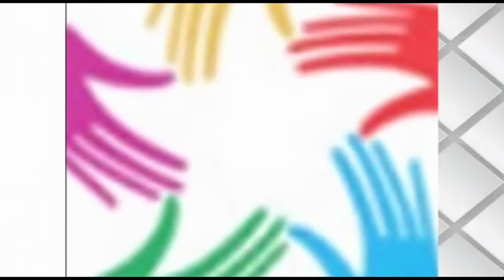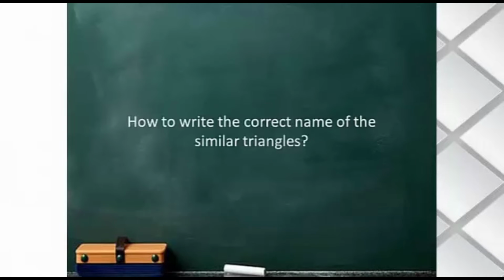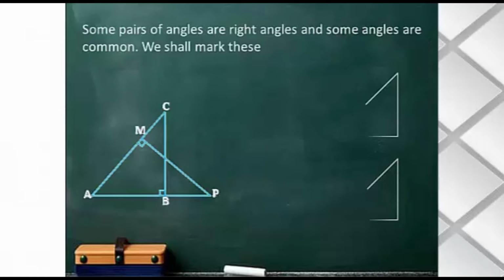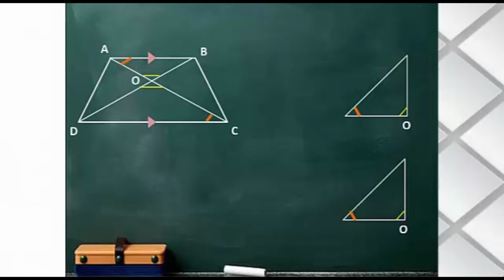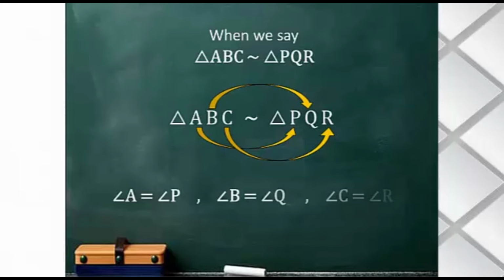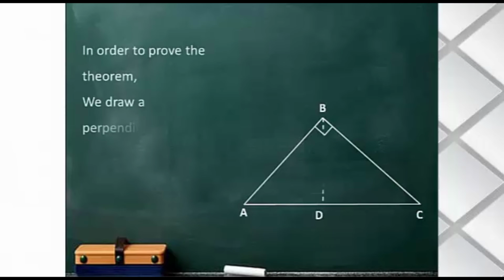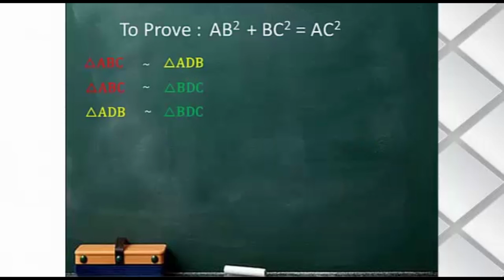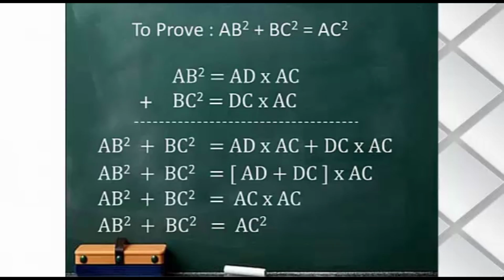Grade 10 Similarity. Revision of names, ratio of corresponding sides.Trick for Pythagoras theorem.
If the names of the similar triangles are written in the proper order, one can write the ratio of corresponding sides and corresponding angles very easily without even looking at the diagrams.
This video is just an attempt to make it sound easier to write the names of triangles quicker. Thus making it super easy to find out corresponding parts.